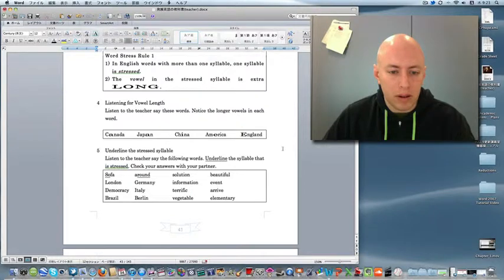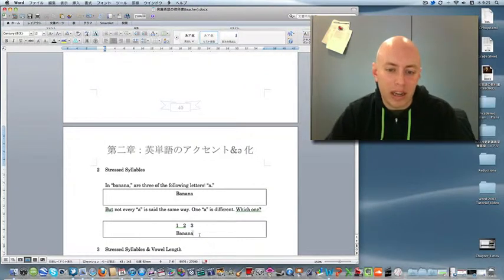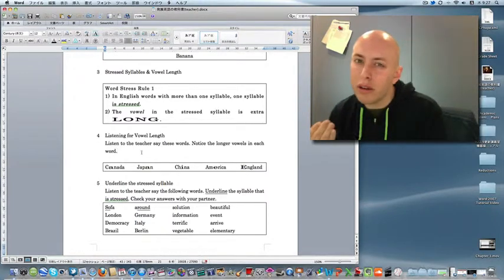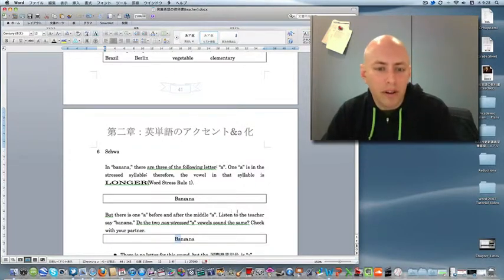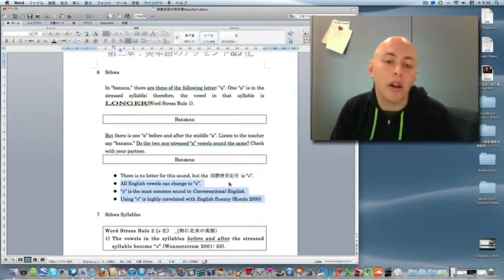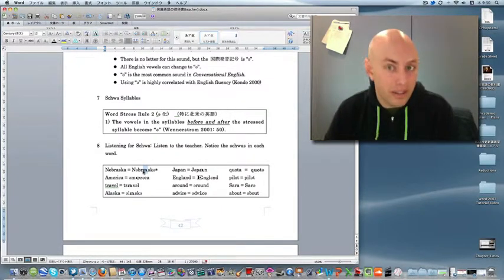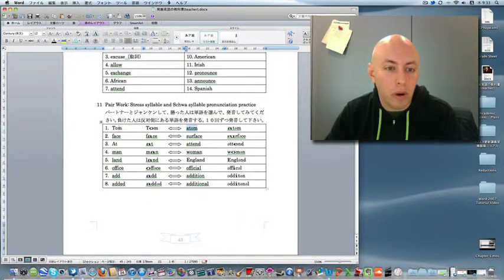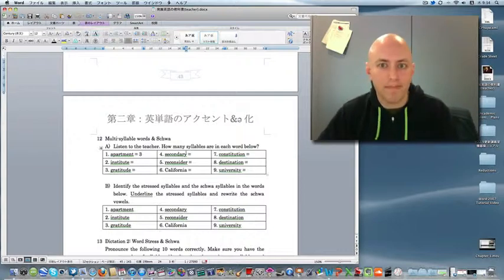第二章:英 語のアクセント&ə化